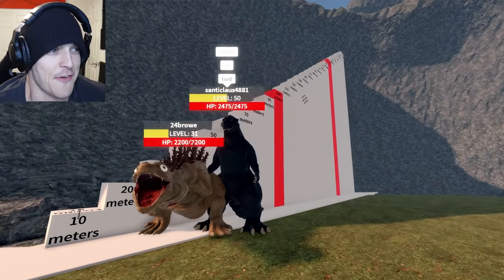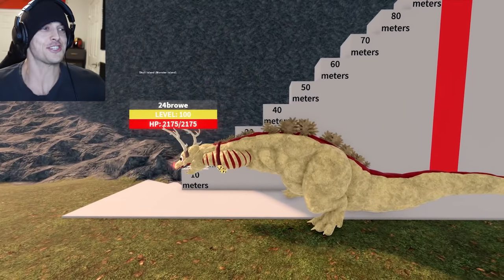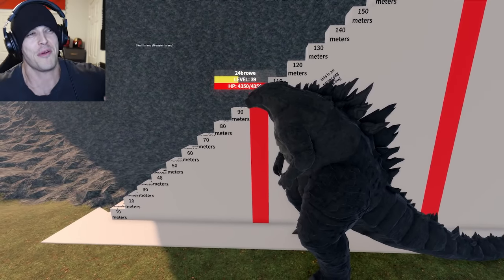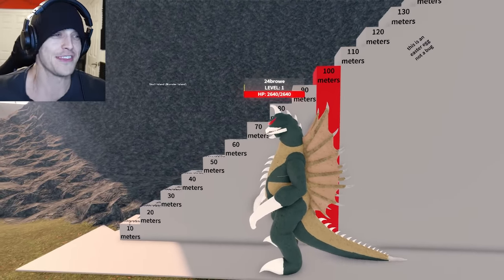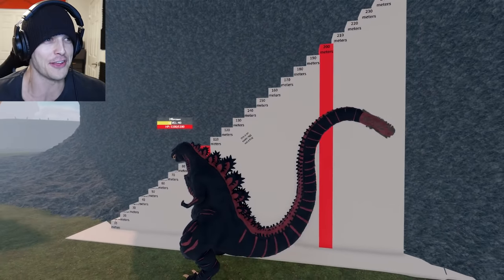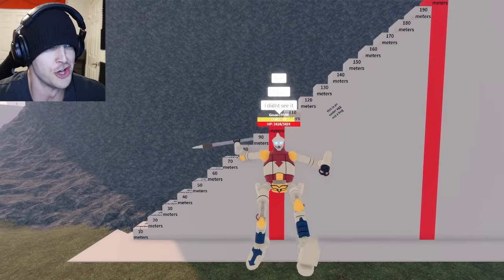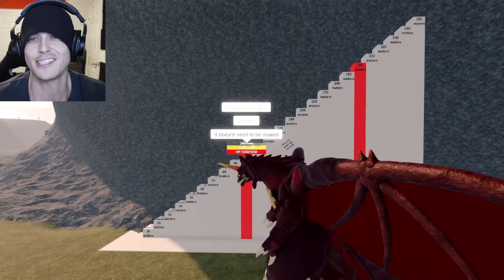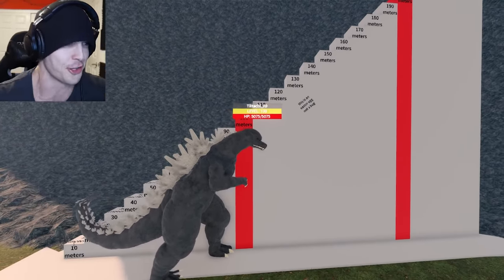ALL GODZILLA KAIJU SIZE COMPARISONS (roblox)